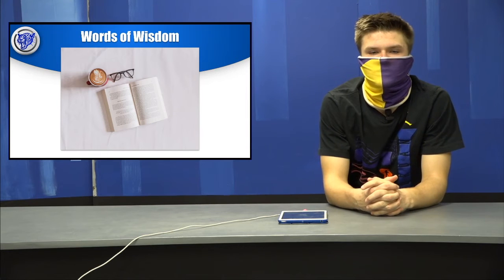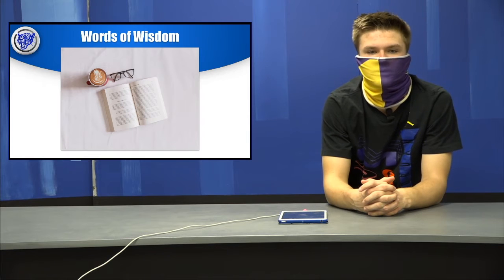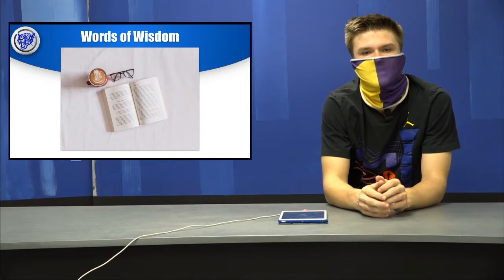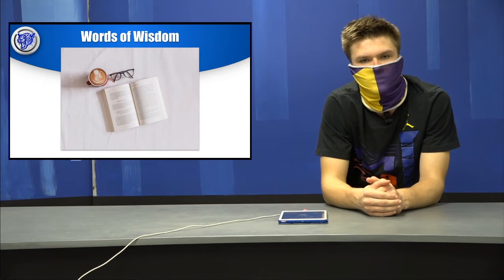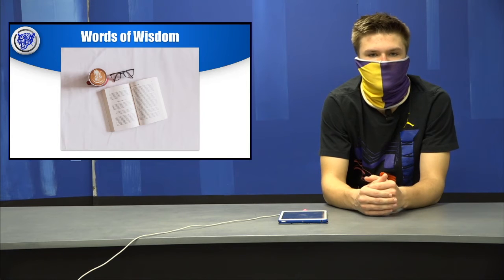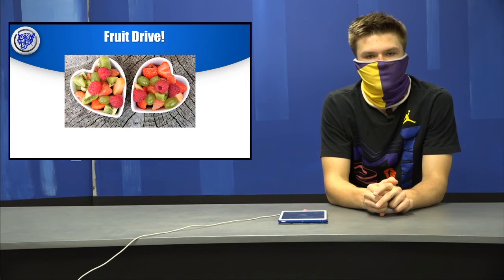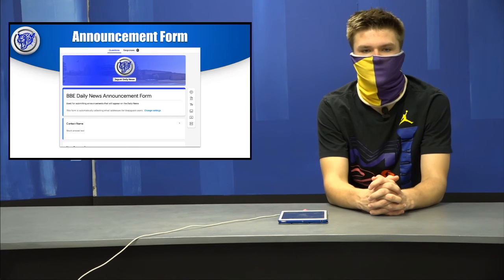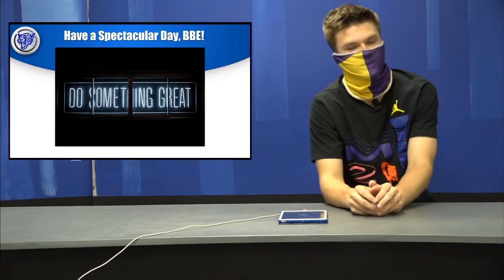BBE Jaguar Daily News 11/4/20